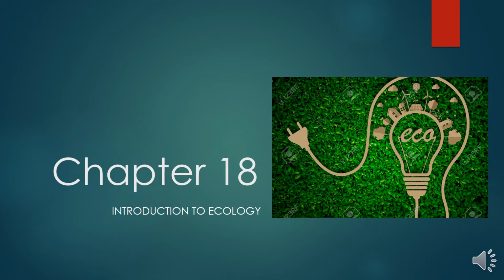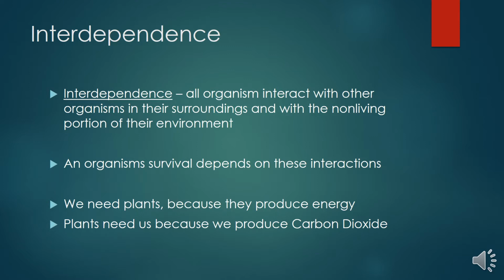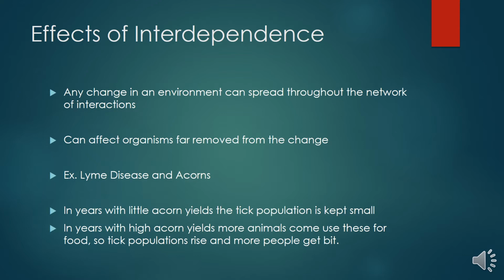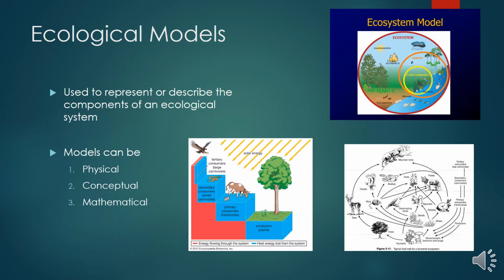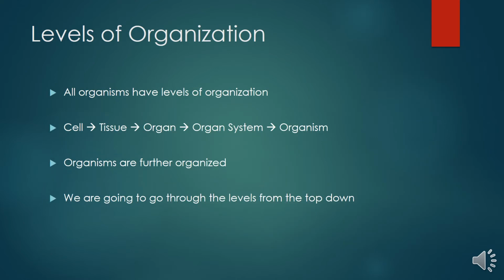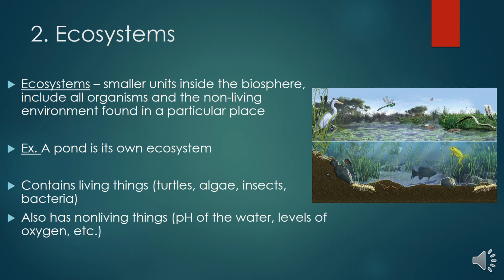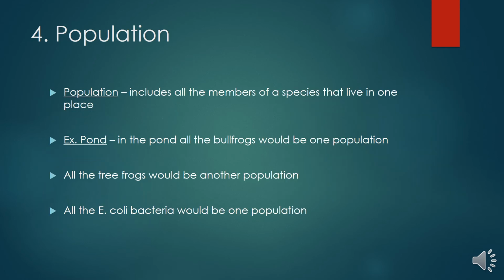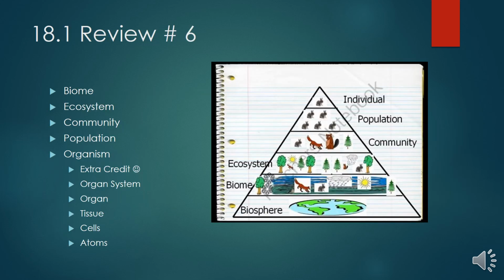Chapter 18 1 PowerPoint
Notes over Section 18.1 Introduction to Ecology. Meant for the students of Kootenai High School during the Coronavirus Shutdown. Copy down the notes and do questions 1-6 on page 362